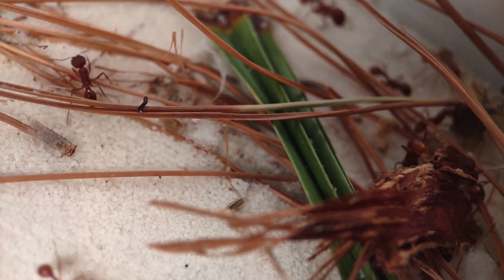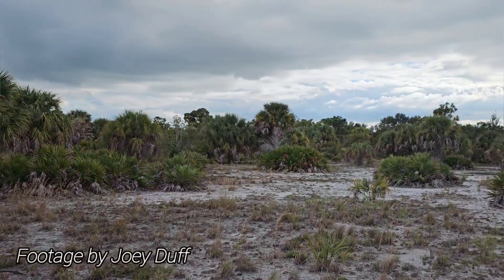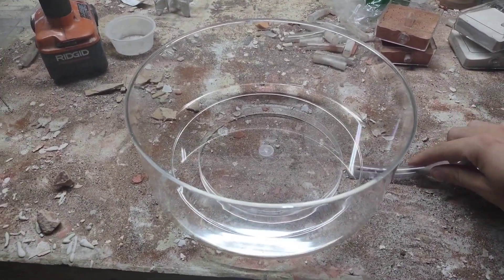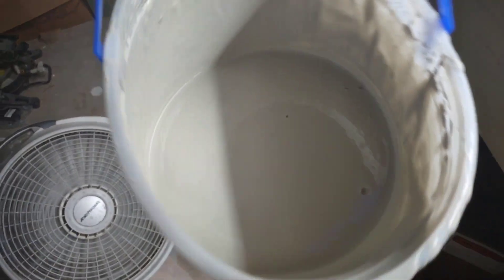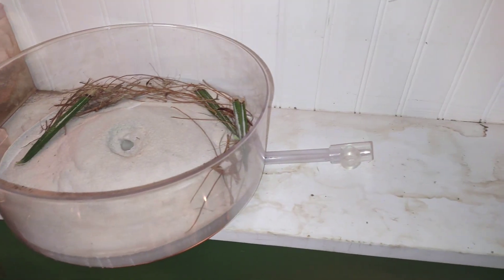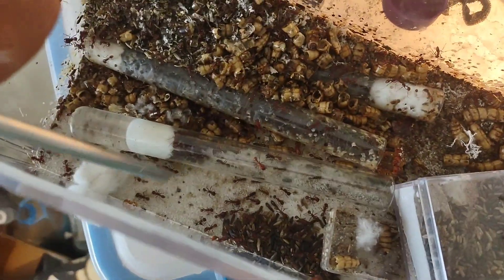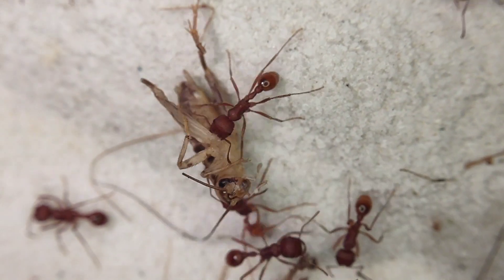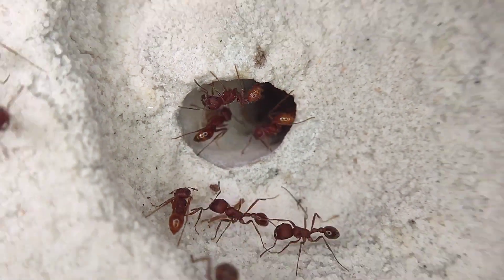Creating a Natural ANT HILL Foraging Area for Florida Harvester Ants!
The Pogonomyrmex badius (Florida Harvester Ant) colony that I dug up back in March has a pretty lackluster setup... Let's change that! In this video, I take you along as I build an amazing looking naturalistic foraging area for this amazing colony!

Huge thanks to friends in Florida for getting some additional footage for this video:
Joey Duff

This video has been one of the most time-consuming to make yet, so please be sure to check out and pick up some high quality antkeeping supplies; your purchases there allow me to keep making better and better videos!